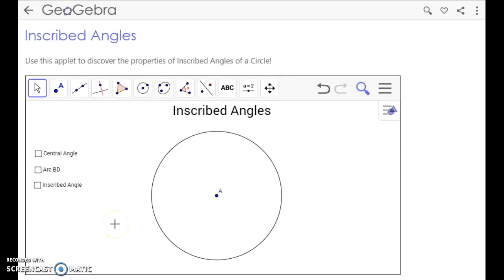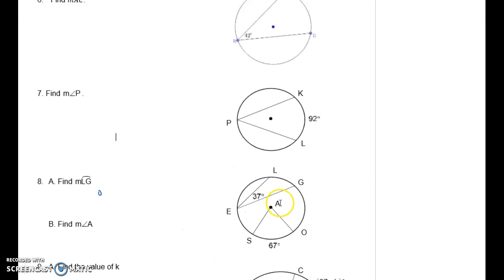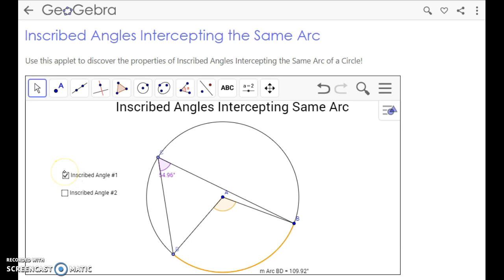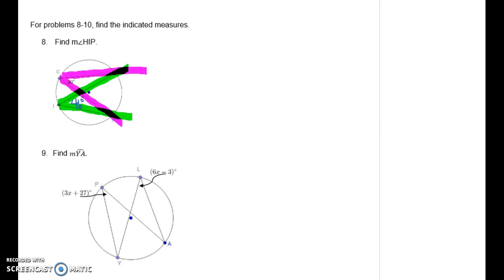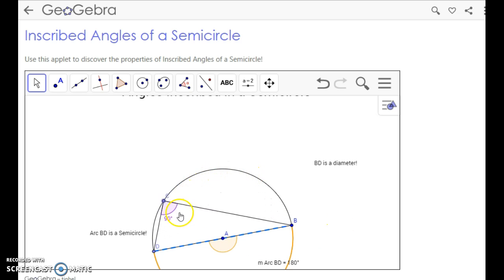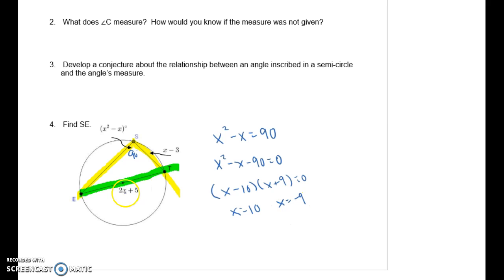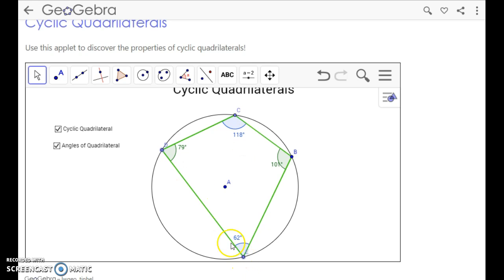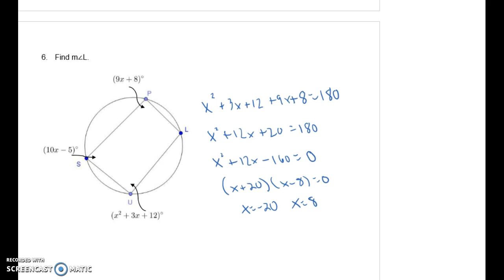Section 7.4 - Inscribed Angles of a Circle